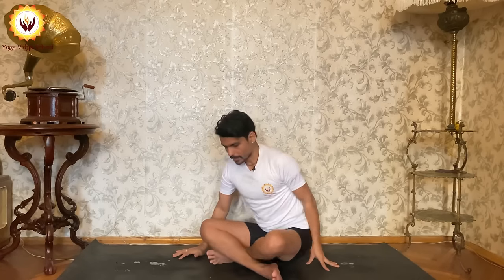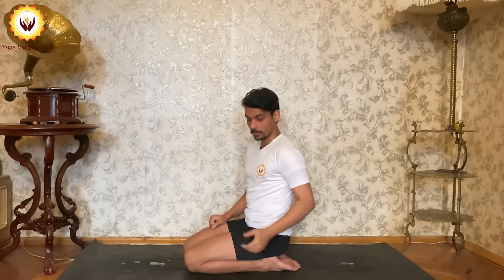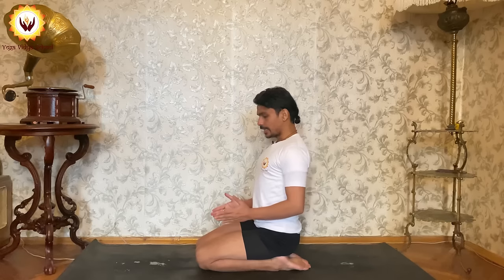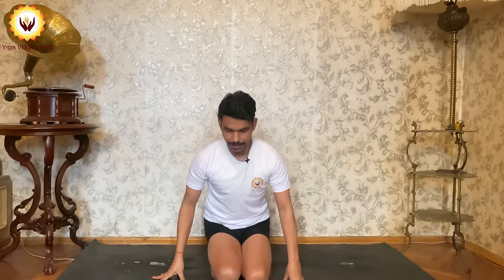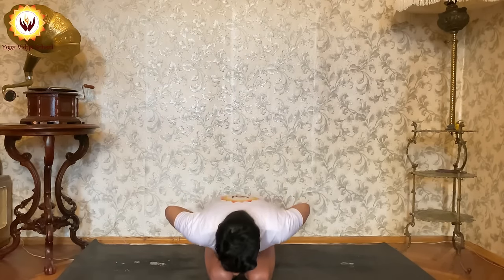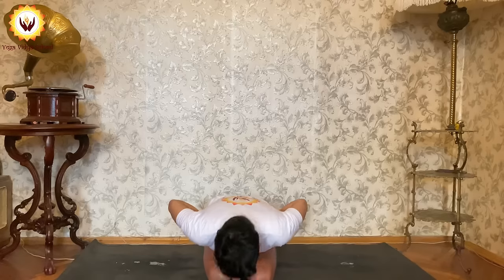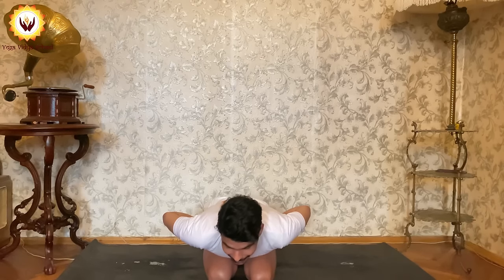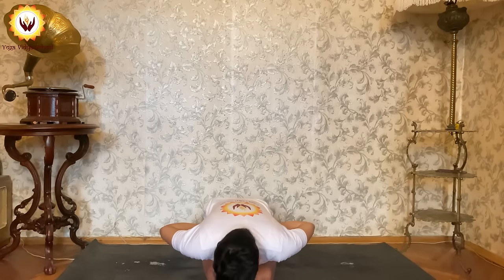CURE STOMACH PROBLEMS BY MANDUKASANA | MANDUKASANA STEP BY STEP | YOGA FOR DIABETES@PrashantjYoga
CURE YOUR STOMACH PROBLEMS BY MANDUKASANA | MANDUKASANA STEP BY STEP

Prashaantj yoga

In today’s video we are discovering the mandukasana yoga pose

- How to do Mandukasana
- How to cure stomach problem￼
-Cure stomach issues￼ with yoga
- Yoga for stomach problem￼
- Yoga for digestive system￼
- Yoga for best digestion￼
- learn mandukasana step by step
- mandukasana yoga pose
- Yoga for diabetes￼
- Best yoga practice for diabetes￼
- Cure your diabetes by yoga practice￼
- mandukasana for Diabetes￼
- How to cure diabetes￼
- best digestive system
- Benefits of￼ mandukasana